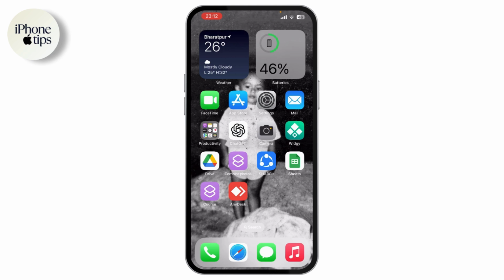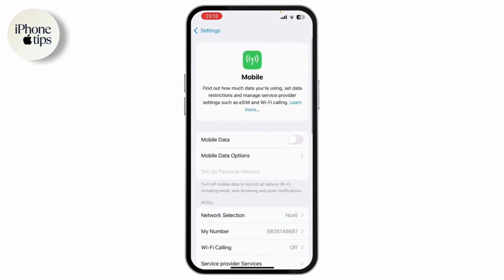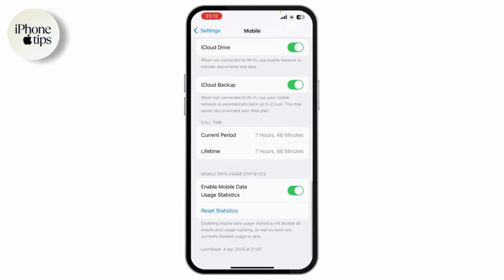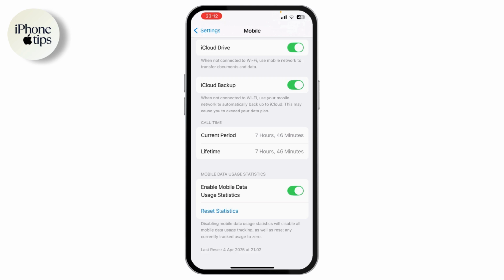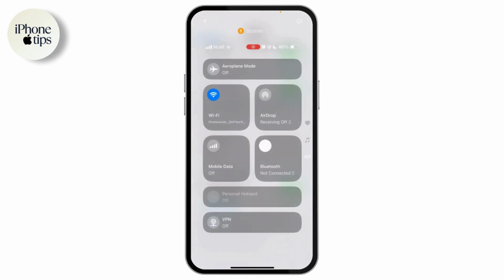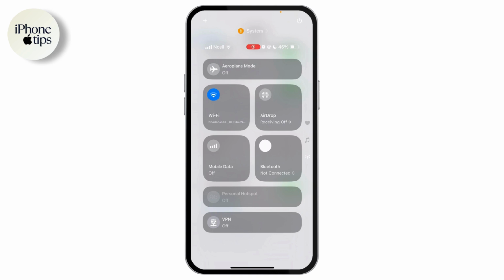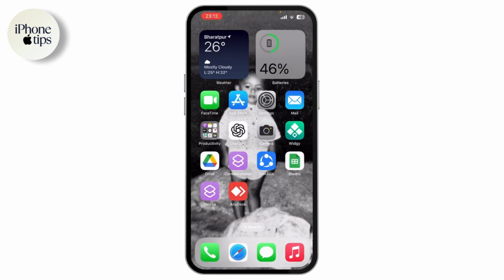How to Fix Call of Duty Network Error on iPhone — iPhone Full Fix 2025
How to Fix Call of Duty Network Error on iPhone

This video walks you through quick fixes for the Call of Duty network error on iPhone using the exact on-screen steps: reset cellular statistics in Settings, switch between Wi-Fi and mobile data to refresh the connection, and update Call of Duty to the latest version. Fixing the Call of Duty network error on iPhone matters because a stable connection prevents mid-match drops, speeds up lobby loading, and keeps voice/chat synced. After the Call of Duty network error on iPhone is resolved, you can join matches reliably, reconnect to friends without delays, and play consecutive games without repeated errors. These simple checks help your device re-establish a clean network path so gameplay stays smooth and responsive throughout your session.

00:00 Introduction
00:10 fix call of duty network error on iphone